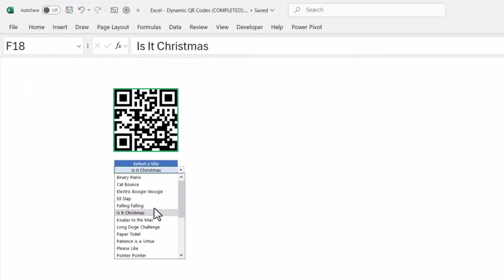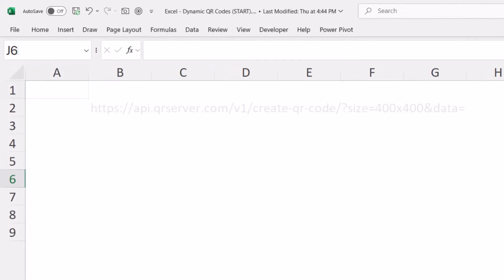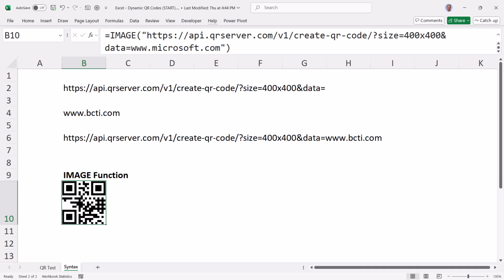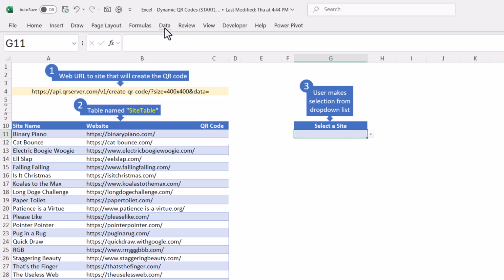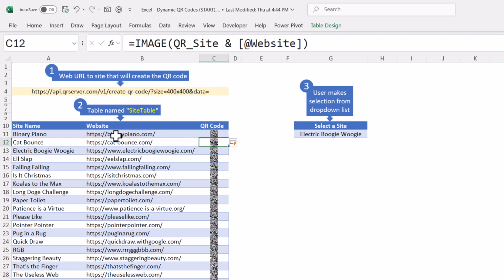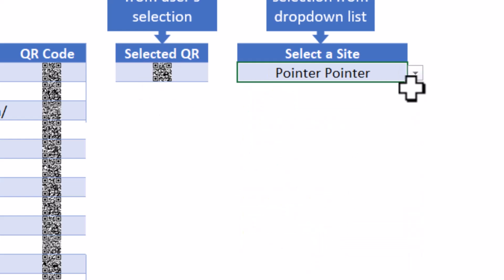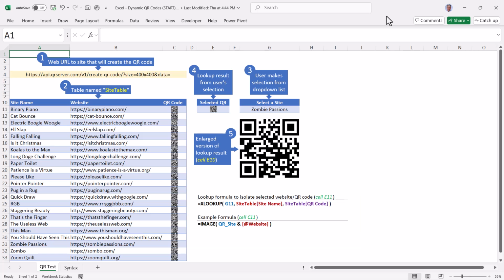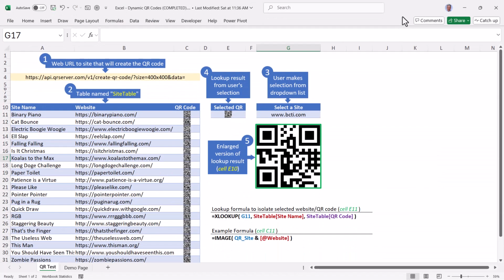Microsoft Excel - Dynamic QR Codes from a User Selection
Learn how to display QR Codes generated from a user-selected website list.

00:13 Project Overview
00:50 File Download Instructions
01:02 Understanding the QR Generation Website
01:30 Adjusting the QR Code Resolution
02:21 Creating a Website Reference
02:35 Creating a Website Lookup Table
02:46 Creating the Dropdown List of Websites
03:06 Allowing for User-Defined Websites
03:25 Turning Websites into QR Codes
04:26 Isolating a Single QR Code from the List
05:10 Testing the QR Code Lookup Formula
05:22 Using Image References to Display the QR Codes in Any Location
06:00 Recap and Bonus Feature: Allowing for User-Defined Websites
07:22 Project Recap